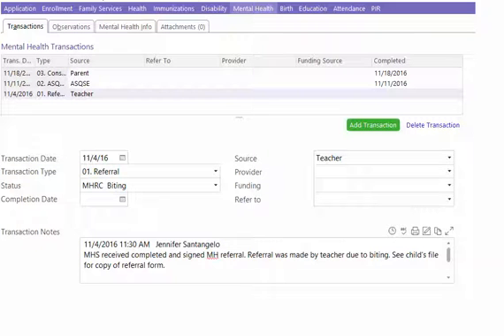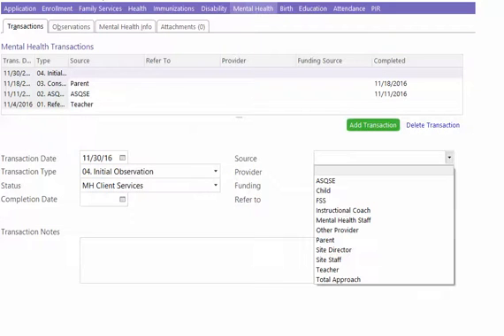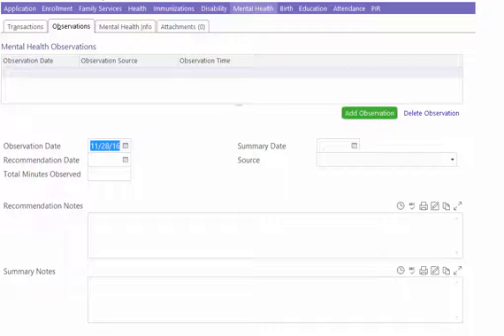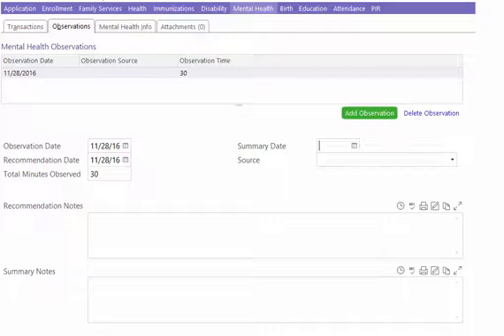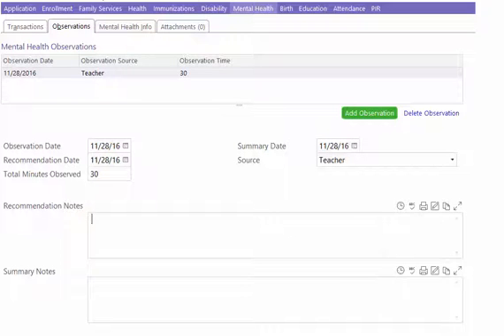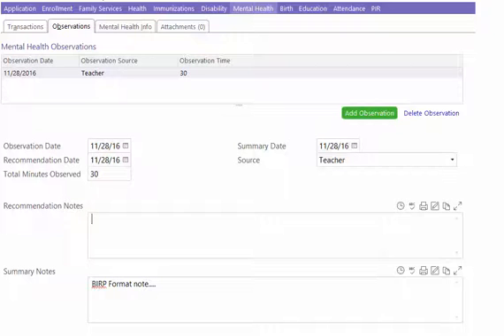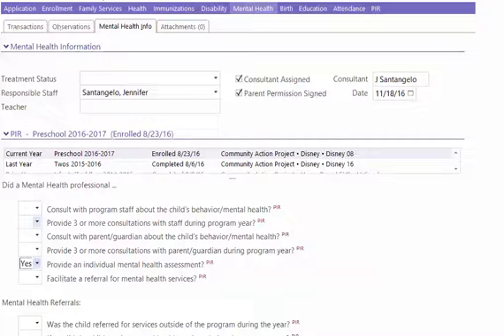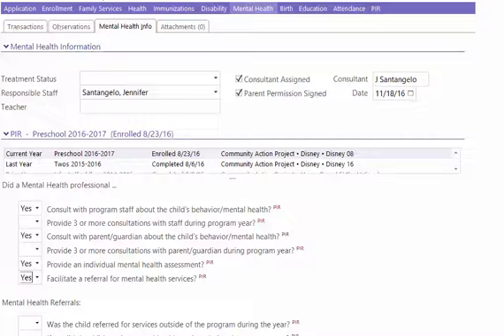04 initial observation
Adding the 04 transaction